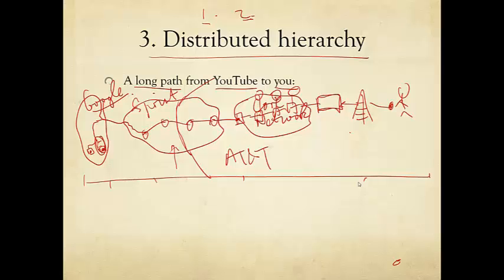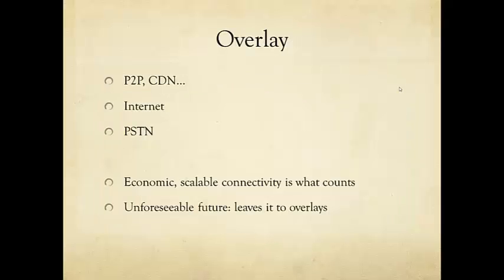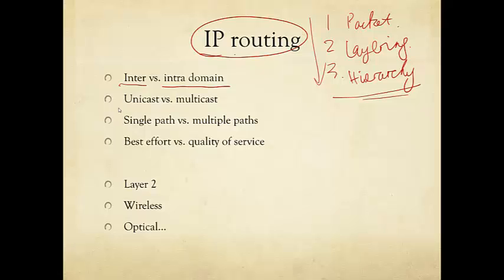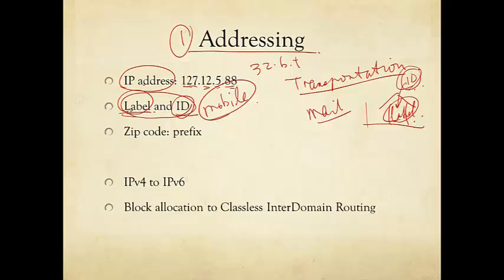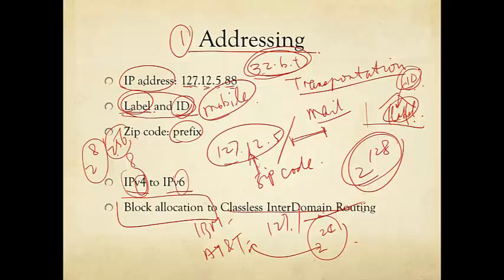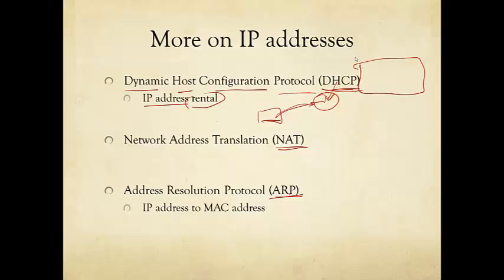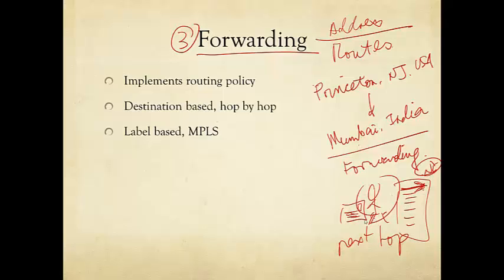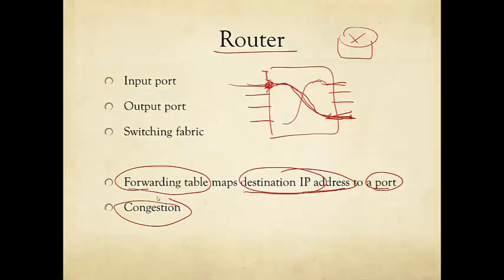Q13: Part C: How does traffic go through the Internet?